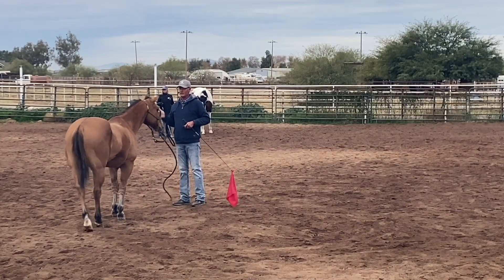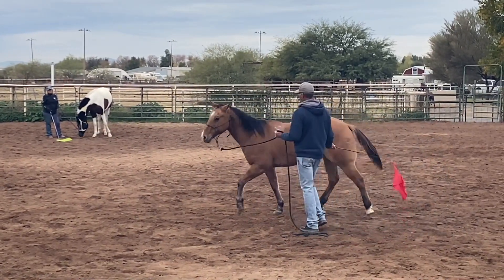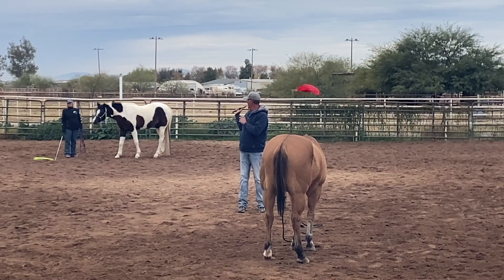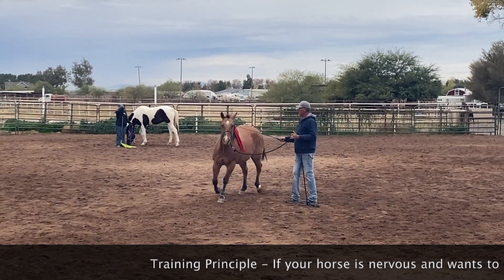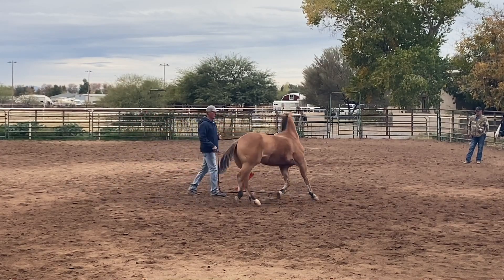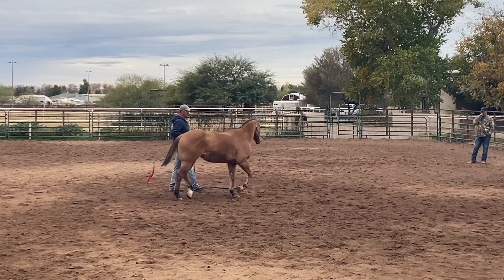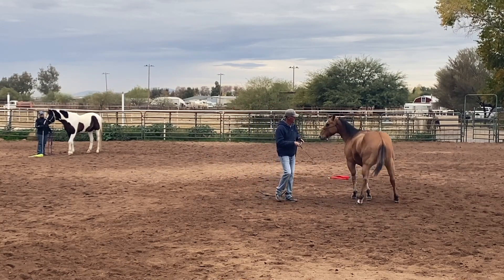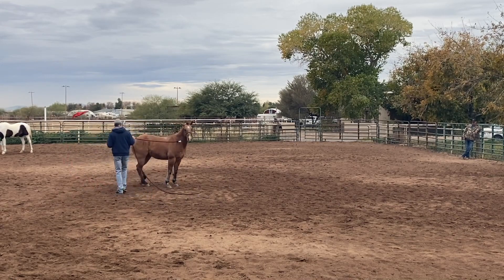12 Days of Christmas - Day 6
Welcome to Day 6 of the 12 Days of Christmas!

Every day for the next 7 days, I will post a video highlighting an important Horsemanship Principle along with a short training video from my Virtual Horsemanship Clinic course.

Today's video is about Being Confident and Desensitizing with the Flag.

You can WIN prizes daily by watching and commenting on these videos!  If you missed any of the last 5 days, no worries!  Just comment on those videos too, and get entered to WIN a prize for those days.

**You must comment on these videos in our private Facebook Group called Reata Horsemanship Family.  See the bottom of this post for details.

So, take just a couple minutes and watch the videos!  They are short and are packed with vital information that could change the way you see yourself and your horse.

I chose 12 vital horsemanship principles and 12 short training videos to share with you.  These exercises in mindset and horsemanship will help you and your horse have a SAFER and more CONNECTED relationship, no matter your discipline.

Whether you like to ride for leisure or compete in high level competition, I understand you WANT TO FEEL…

-SAFE
-RELAXED
-CONFIDENT
-KNOWLEDGEABLE
-IN CONTROL
-HEARD
-UNDERSTOOD
-LIKE YOU UNDERSTAND YOUR HORSE
-LIKE YOU’RE MAKING PROGRESS
-EXCITED
-HAPPY
-FULFILLED
-SUCCESSFUL

The concepts you will learn in these videos will change your horsemanship and your life, so let’s get started!

The Principle of Horsemanship in today’s video is Be Confident.

True confidence can only be attained one way.  Learning something and applying that knowledge through consistent, effective repetition on a pathway to skill acquisition.  The more you learn and practice, the better your skills and more confident you will be. The more confidence you have, the better leader you will become for your horse, and the more enjoyable and safe your relationship will become!

So, the key here is to TAKE ACTION!  Don’t know what to do?  Do something!  Do anything!  As you take action, your vision will become clearer and your confidence will soar!

Want to have a safe and fun relationship with your horse!  Take action today by joining our Reata Horsemanship Membership to get access to ground work and riding videos that will show you what to do and how to do it.

The exercise in today’s video is Flag Desensitizing.  Flag desensitizing is helping your horse relax to an effective tool you will see in your horsemanship.  I desensitize with a flag during movement (during the sensitizing process) and during standing still, which I call Desensitize to Rest.

Want to learn some high-level and effective desensitizing techniques?  and join our growing membership today to have full access to all my training videos, including my Desensitizing Secrets Master Class!

You must be a member of the Reata Horsemanship Family group in Facebook.  It’s private, and it’s FREE!

**Not the Reata Horsemanship page, but the Reata Horsemanship Family private group.

and request to join if you haven’t already.  This is a FREE group full of dedicated horsemen and horsewomen seeking a safer, more fun, connected and fulfilled relationship with their horse.

You can agree or disagree with the information in the video.  Ask questions too!

That’s it!  When you are a member of the Reata Horsemanship Family group in Facebook and have commented on today’s video, you get entered today to WIN the day’s prize!

Today’s prize will include two things:

1. A FREE subscription to the Reata Horsemanship Membership for 1 Year!
2. One of many other prizes that could include…
 -A coaching call and virtual horsemanship lesson
 -A participation spot in one of my 2-Day Horsemanship Clinics
 -A personalized Trail Ride with yours truly
 -Gift Cards

GRAND PRIZE - On day 12, the Grand Prize will be a 1/2-day Private Lesson and a Reata Horsemanship Lifetime Membership!

Don’t live in Arizona?  No worries!  We’ll accommodate your prize to fit your location, like providing virtual horsemanship lessons, coaching calls, etc.

BEGIN NOW!

if you’re not a member of the group yet. This group is FREE.

Watch and post a comment on each video to get entered to WIN a Prize daily!

Missed the last 5 videos?  No worries!  Go in the Reata Horsemanship Family group, find the videos and comment on them, and you’ll still be entered to WIN for those days.  All drawings will be held on Christmas Day after Day 12 is complete!